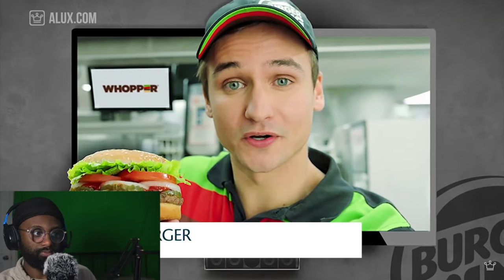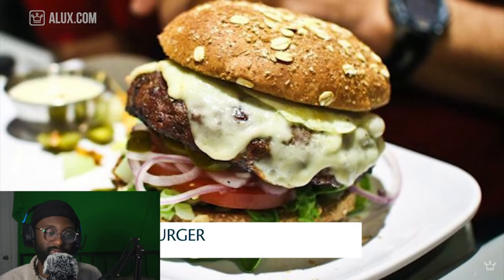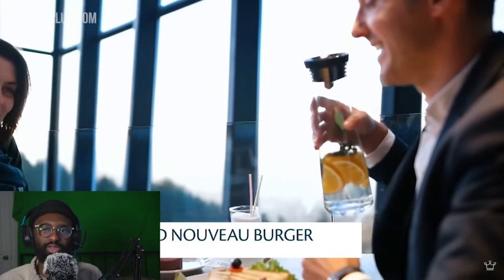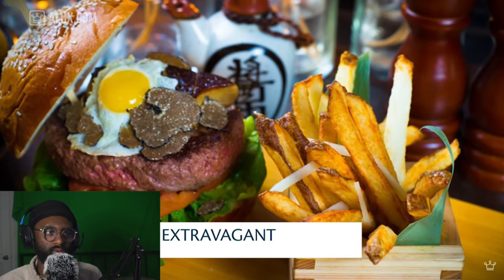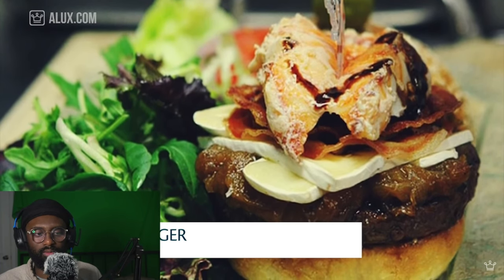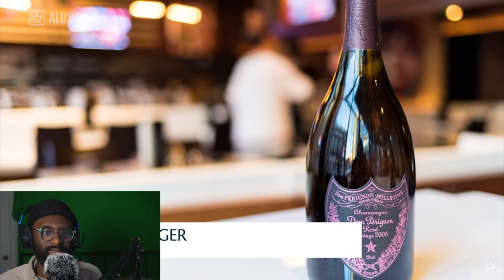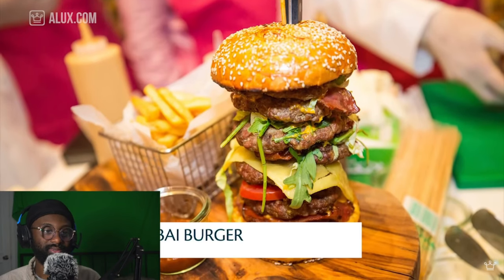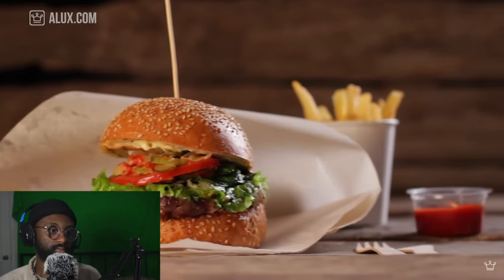Top 10 World's Most EXPENSIVE Burgers! | EddyEd TV